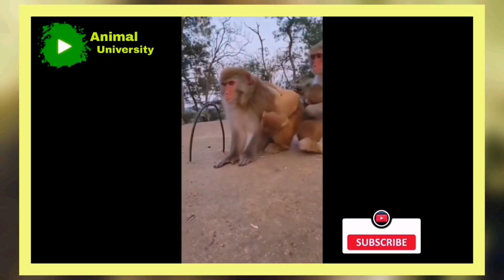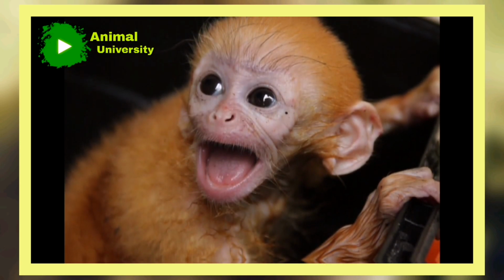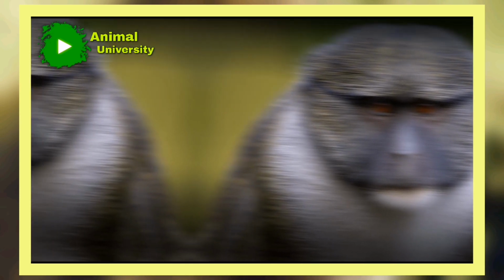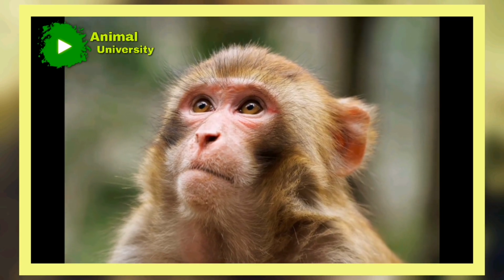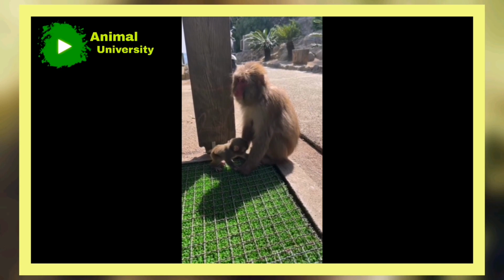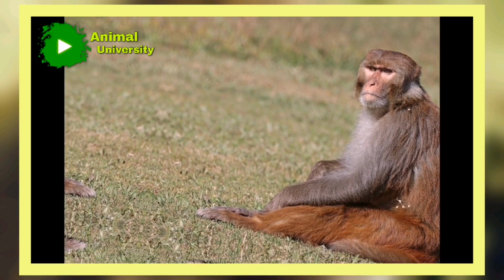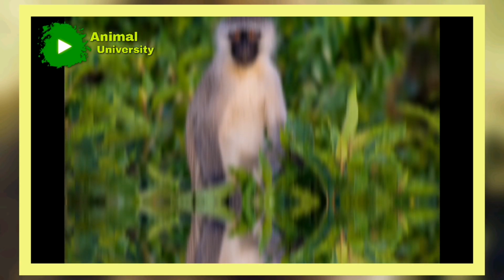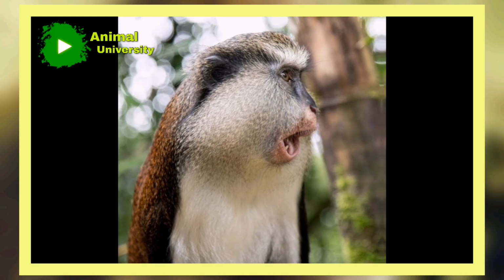Old word monkeys versus new word monkeys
Introduce us to friends

Song: cinematic alex - Chasing Shadows